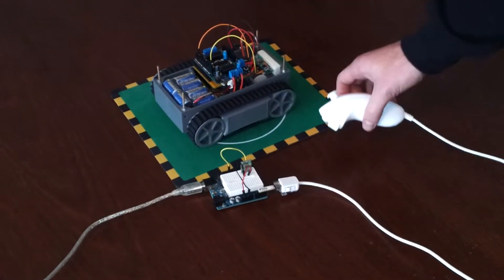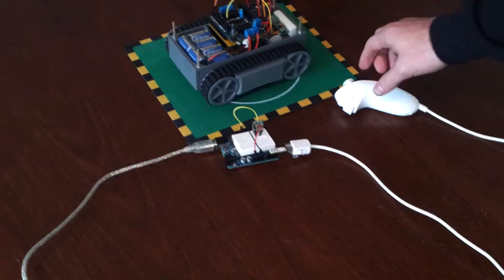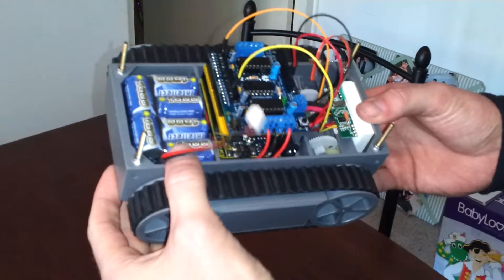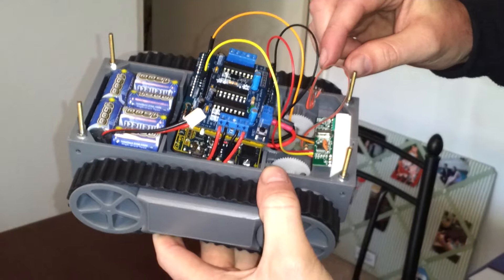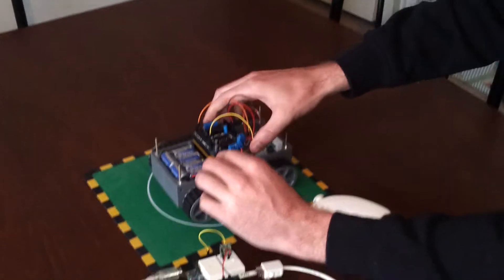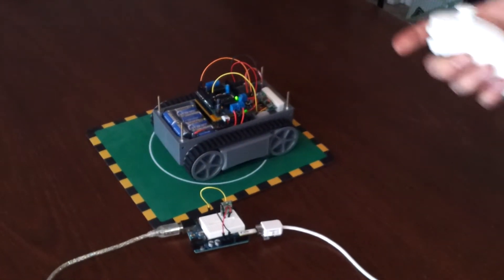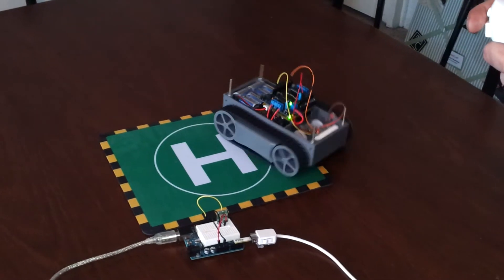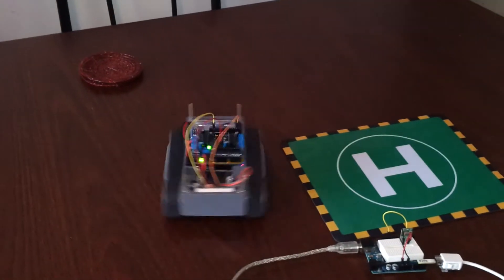WiiChuck Controlled RP5 tank robot (over 433MHz Radio)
RP5 tank controlled remotely with a 433MHZ tx/rx (Jaycar). Controller is a Wii nunchuck. Demostrates movement with skid steering. Arduino powered with a ladyada motor shield.

Have added a hall effect sensor on one wheel to test recording RPM (Which will go towards automating the tank, by being able to control distance and turn rates)

I was hoping to get around to writing up this in a blog post, but never quite got there. So instead, here's a link to the code.

Transmitter Code:  wiitank_transmitter_joystick
Reciver code:        wiitank_reciever